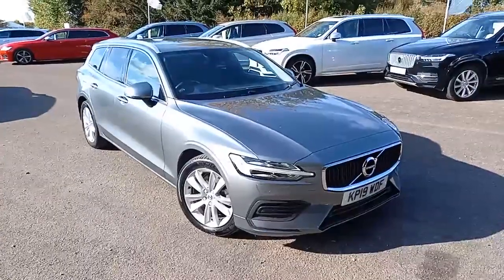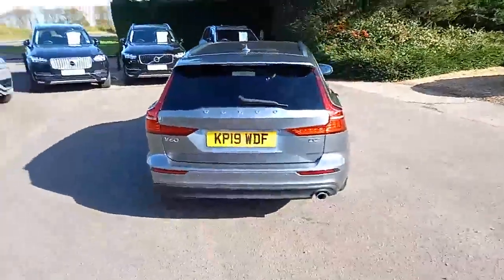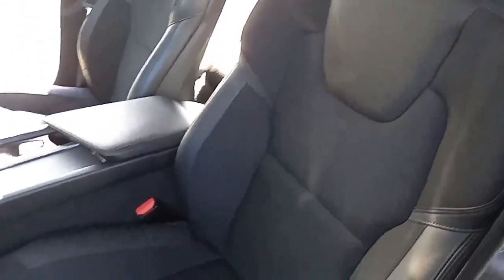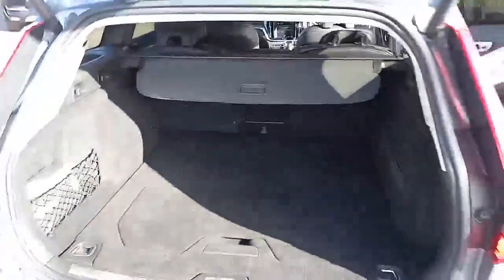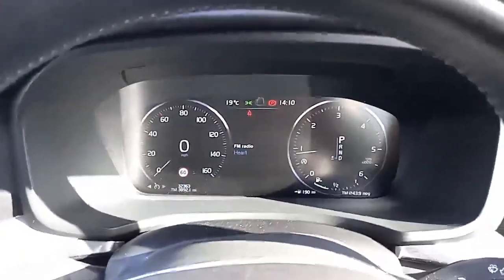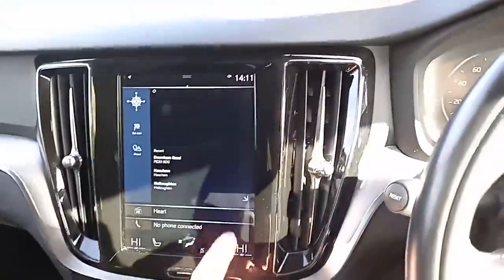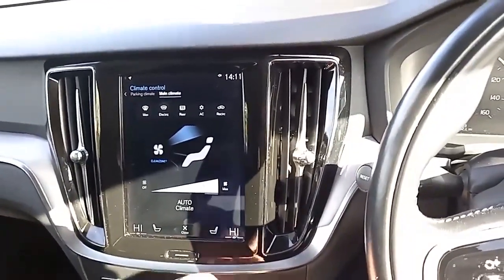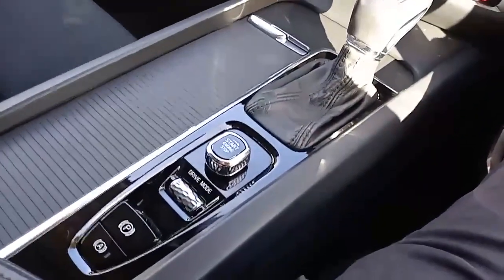v60 grey KP19WDP